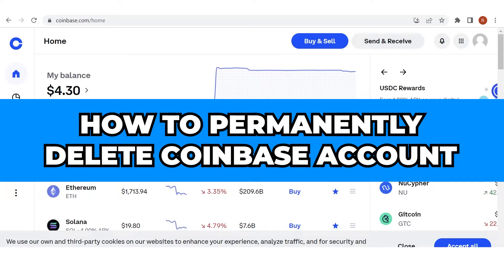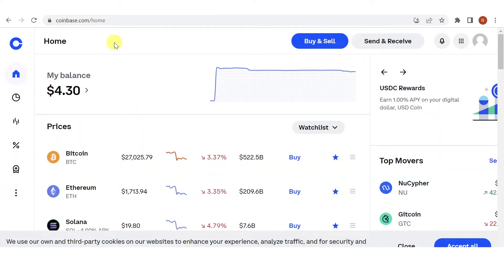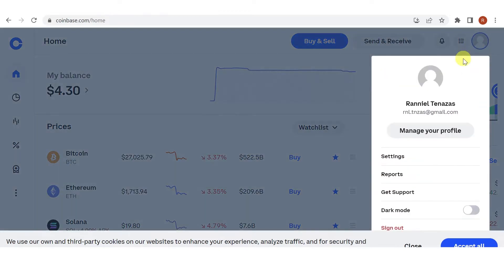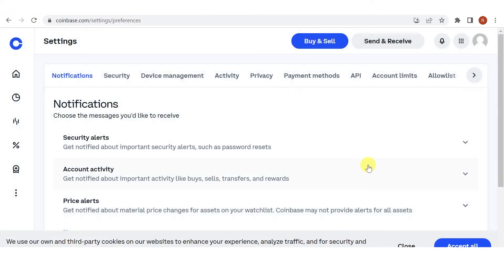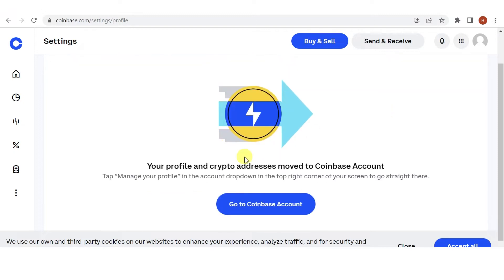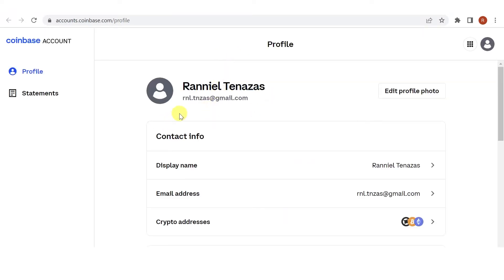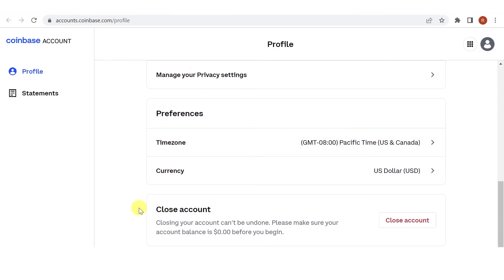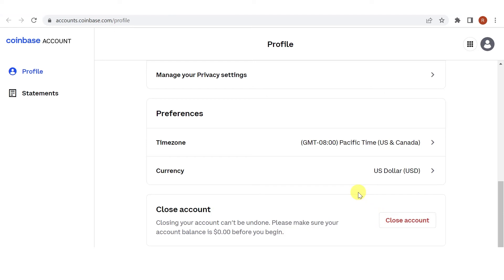How to Permanently Delete Coinbase Account (Step by Step)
In this quick video, I will show you How to Permanently Delete Coinbase Account step by step.

Hey there! Are you tired of using your Coinbase account and want to permanently delete it? Well, in this video, we will guide you through the process of how to delete a Coinbase account.

First and foremost, it's important to note that deleting a Coinbase account is permanent and irreversible. All your account information, as well as any funds or cryptocurrency stored in your account, will be lost forever. So, make sure you are completely sure before deleting your account.

There are two ways to delete your Coinbase account. The first way is through the Coinbase website, and the second way is through the Coinbase app.

Let's start with the website method first. First, log in to your Coinbase account on the Coinbase website. Once you're logged in, click on your 'Profile' button, and then select 'Settings.' From there, scroll down to the bottom of the page, and click on 'Close Account.' You'll be asked to provide a reason for closing your account, and once you've provided it, click 'Close Account' again. Finally, you'll be asked to confirm your decision to close the account, and once again click 'Close Account.' And that's it, your Coinbase account is now closed!

Now, let's move on to the second method, using the Coinbase app. Start by opening the app and logging in to your account. Next, tap on the menu icon (☰) located in the top-left corner of your screen. This will open a menu panel. Scroll down and tap on 'Settings.' Once you're in Settings, scroll to the bottom of the page, and tap on 'Close Account.' You'll be asked to provide a reason for closing your account, just as you did on the website. Once you've selected the appropriate reason, tap 'Continue.' And then you'll be asked again to confirm that you want to close your account. Once you tap 'Close Account,' your account will be permanently deleted.

Last but not the least, make sure to note that you won't be able to delete your account if there are any pending transactions or if there's any cryptocurrency stored in your account. You'll need to withdraw your funds before closing your account.

So there you have it, folks! We hope this video helped you learn how to delete a Coinbase account permanently.